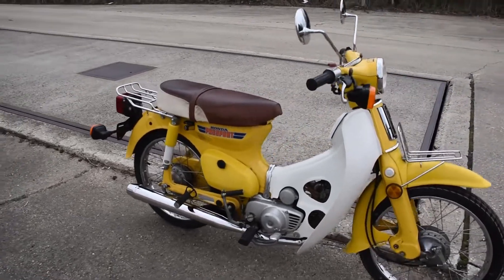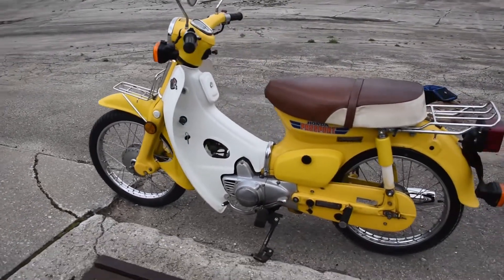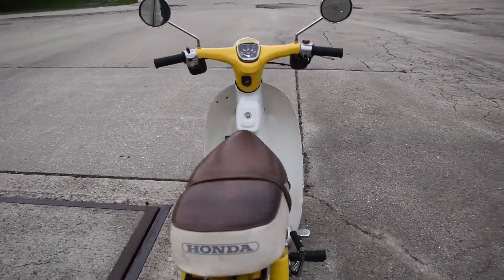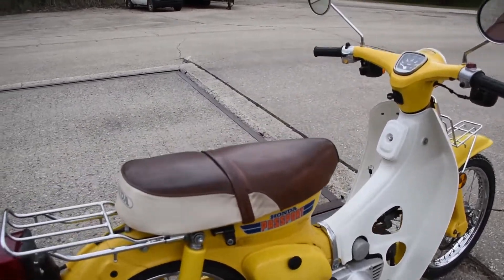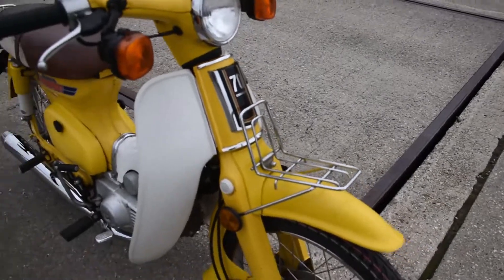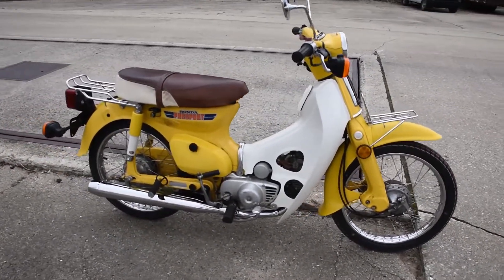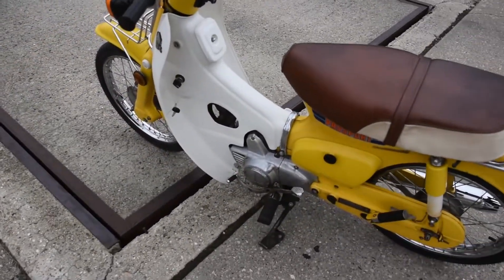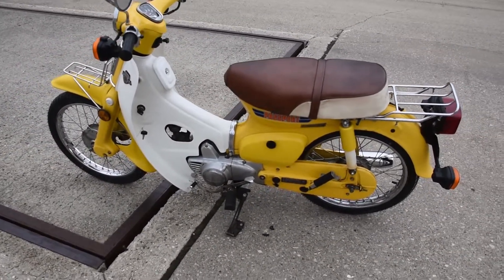SOLD: 1981 Honda C70 Passport